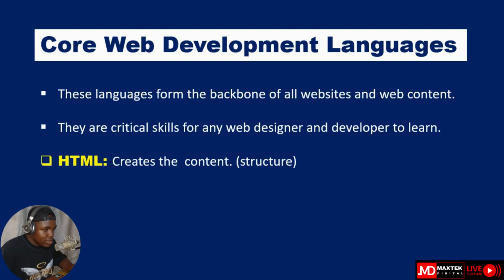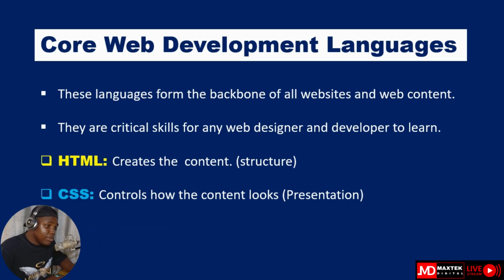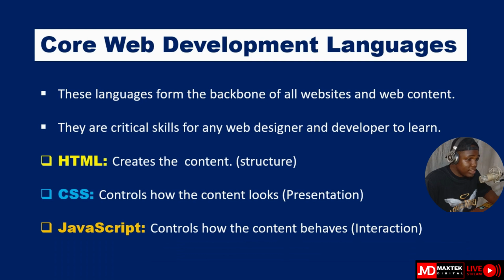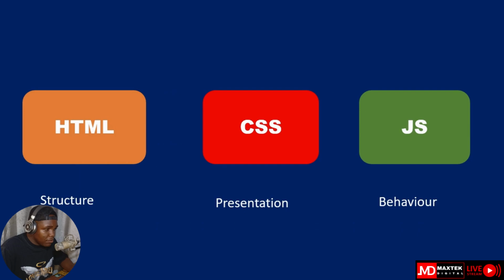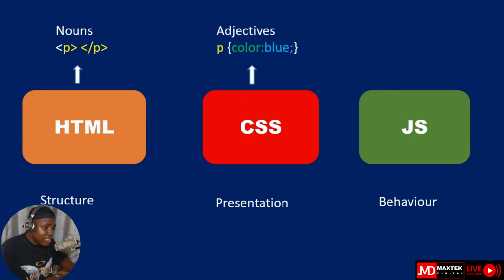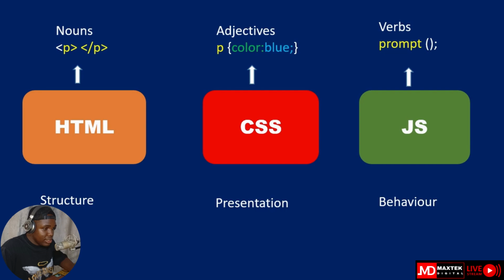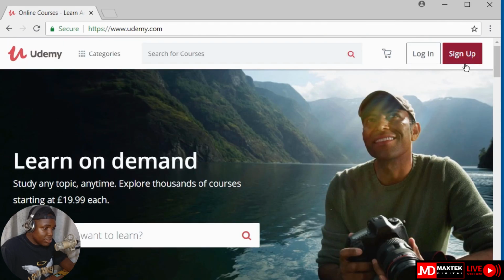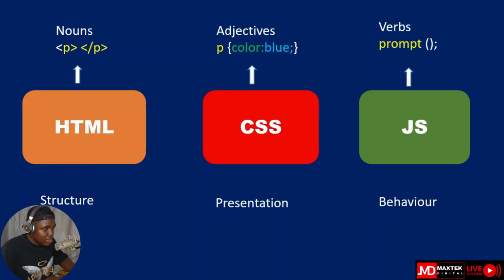Core Web Development Languages | Lesson 1 | HTML for absolute beginners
The Best Beginners HTML Full Course on YouTube - Detailed & Easy to Follow! Welcome to the Ultimate HTML Full Course - It’s designed for complete beginners with no coding experience, and by the end, you'll be able to write HTML at a professional level.

✅X | @chimaobiMax